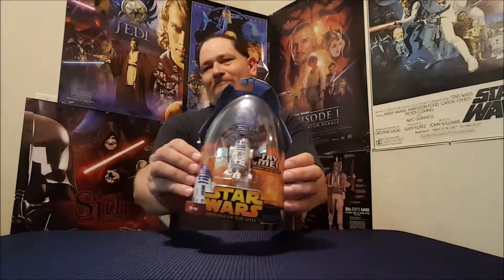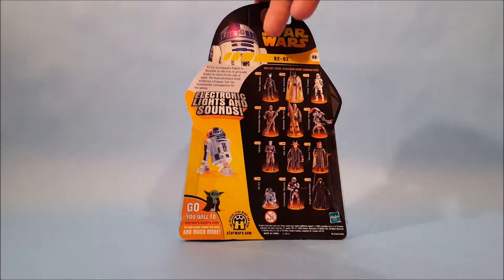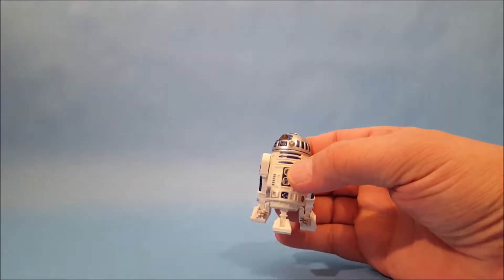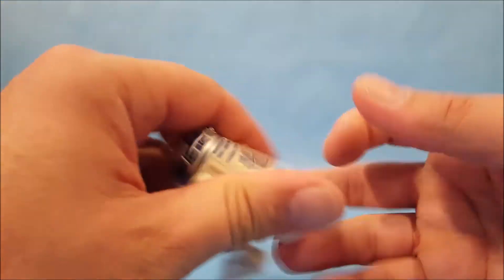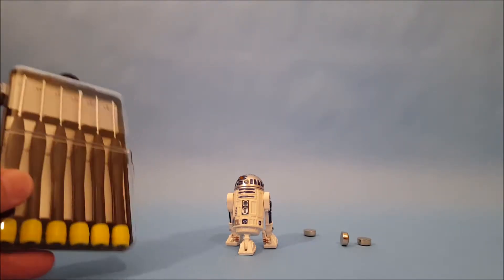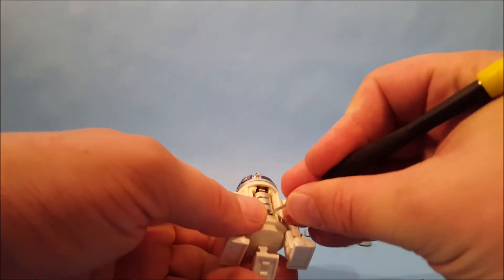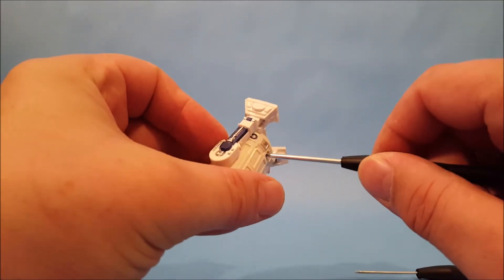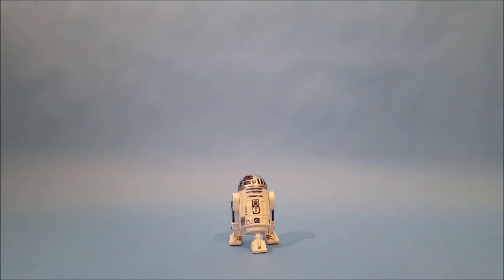Star Wars Episode 3 Revenge of the Sith R2-D2 Unboxing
Episode 3 Revenge of the Sith
R2-D2 unboxing & review